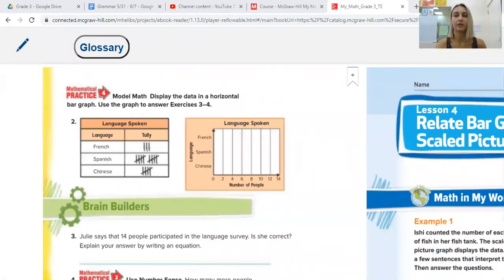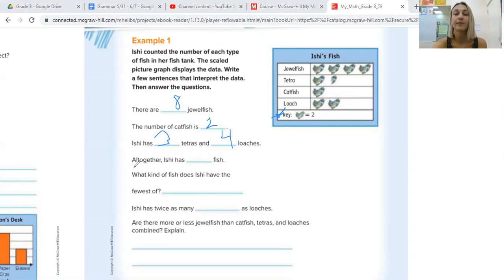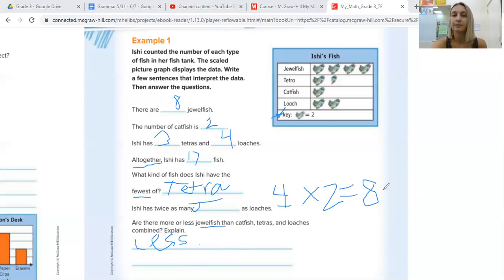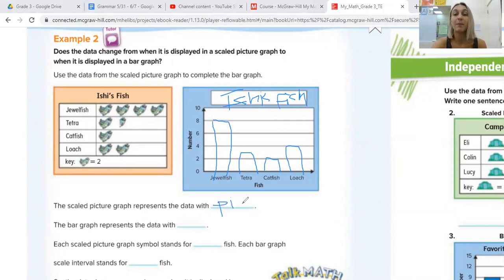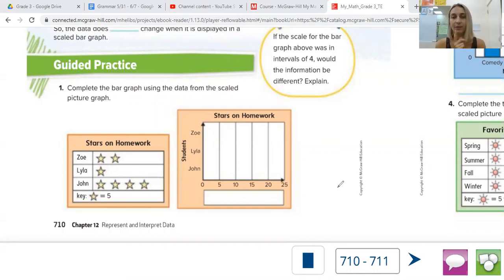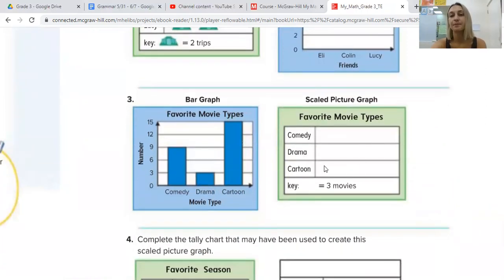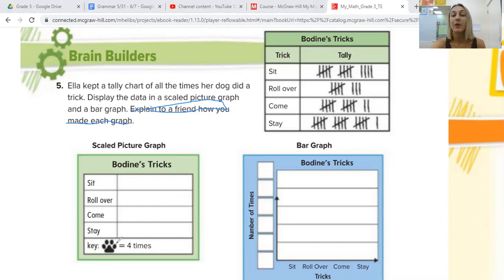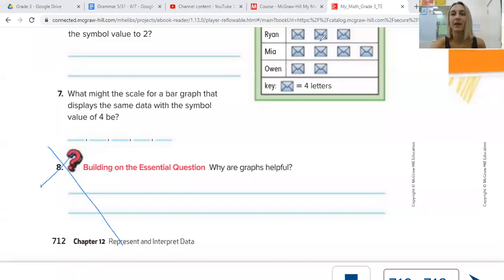Grade 3 Math 6/3 & 6/7